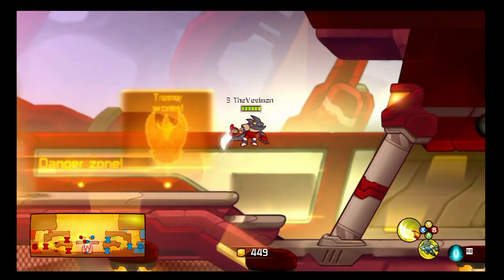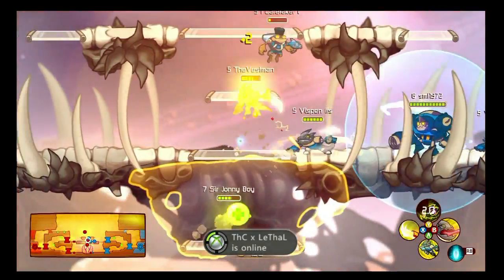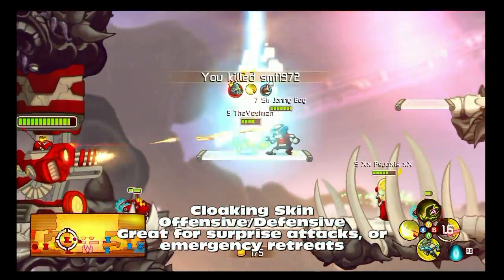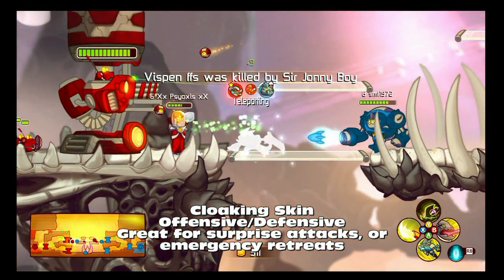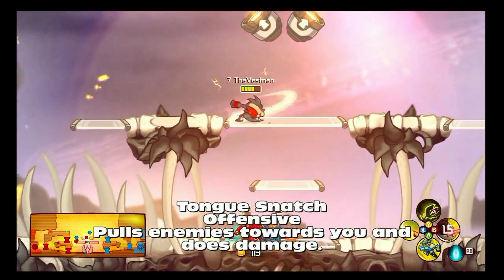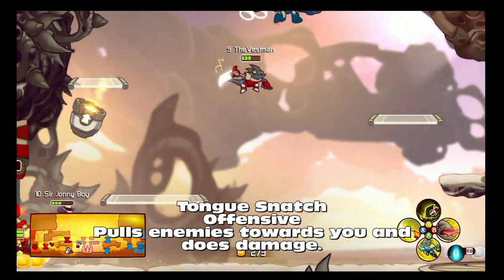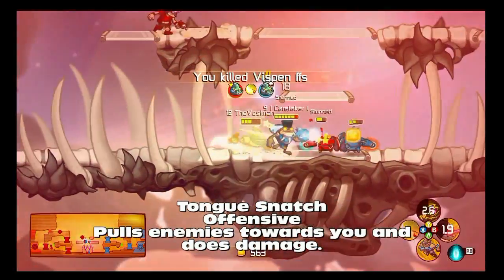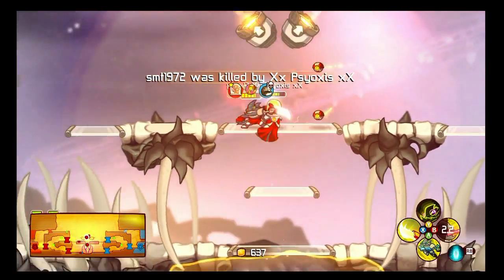Awesomenauts Character Basics - Leon